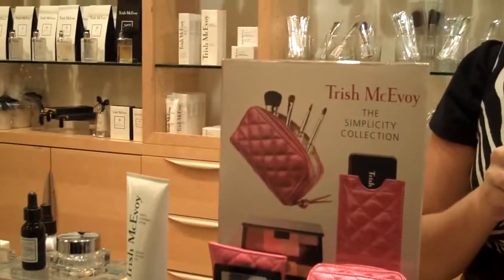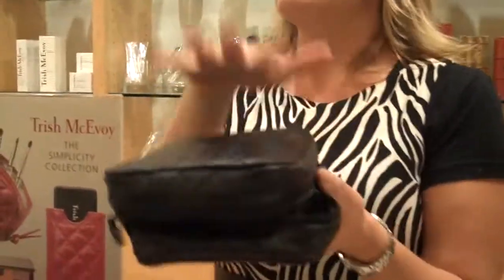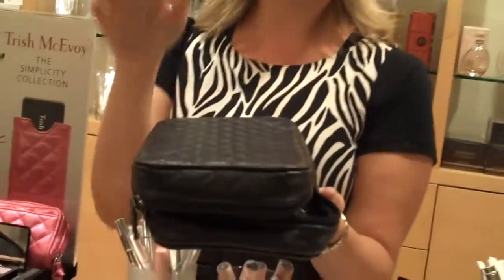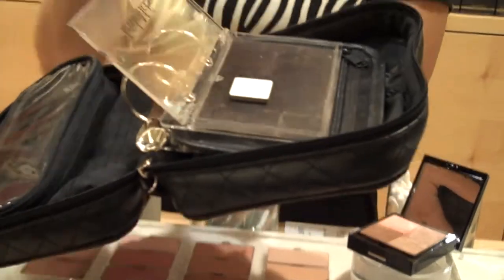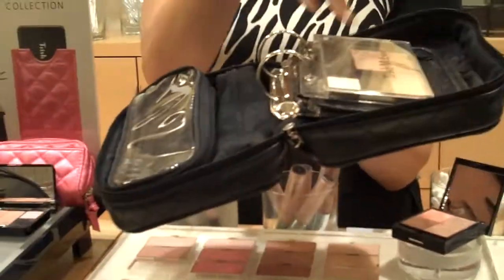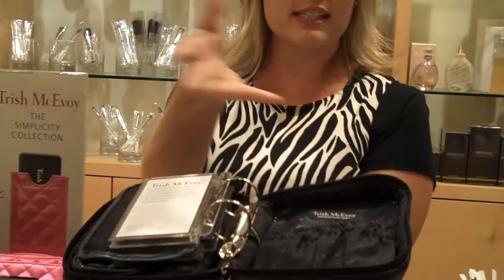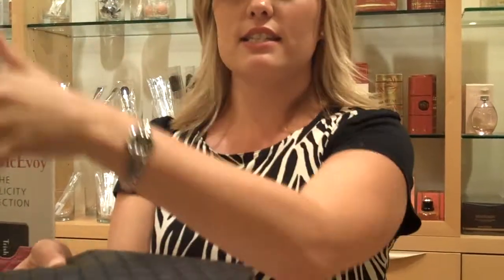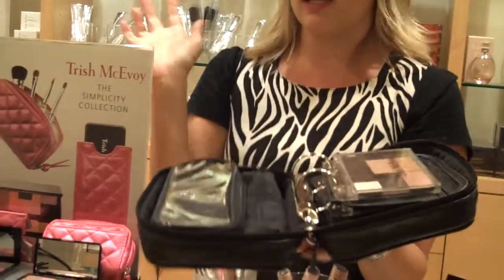Leigh's "Trish McEvoy"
Dickenson Wright, PLLC hosted a "Women's Networking" event with a great cause thrown in!  Gilda's Club was the
recipient of proceeds!  The next videos's show fashion and fun at Leigh's in Breton Village.